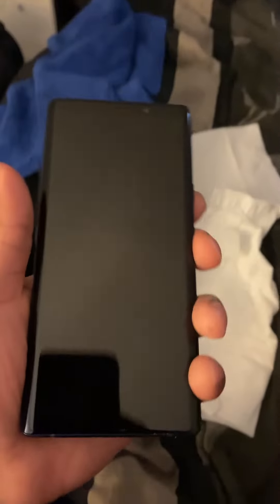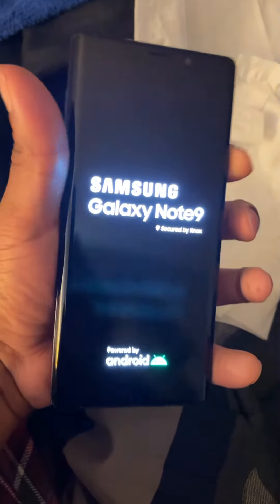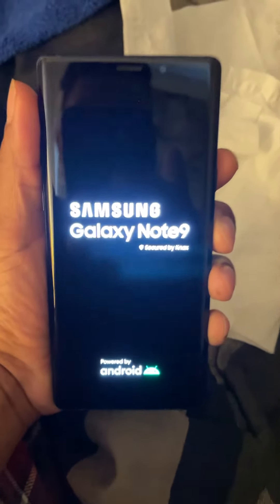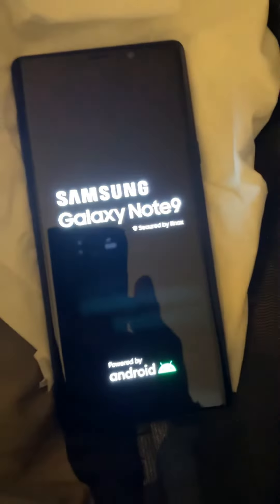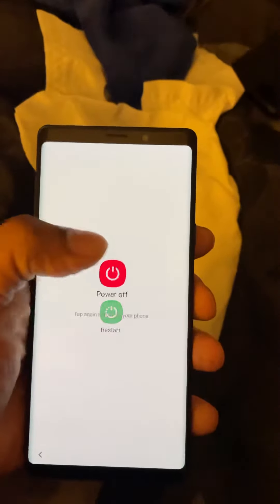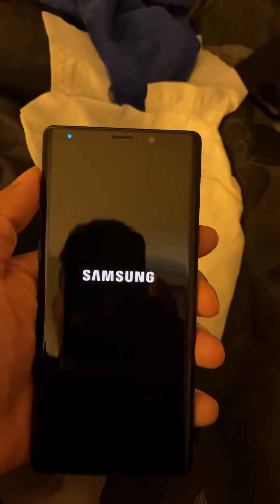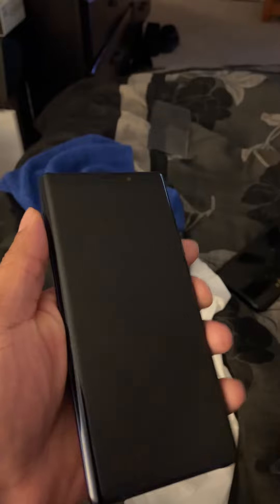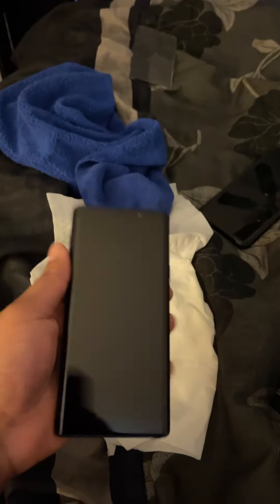Whitestone dome glass results after 2yrs+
Well traded this for phone in for a 21 ultra on Verizon after years on this phone the Whitestone dome glass screen protector kept this screen in perfect condition